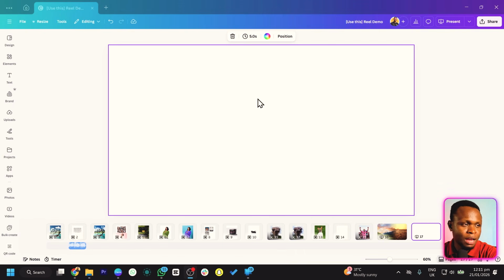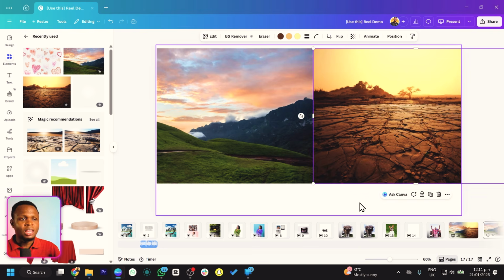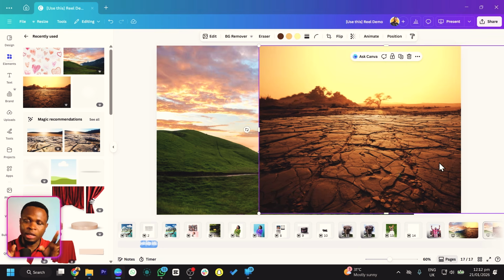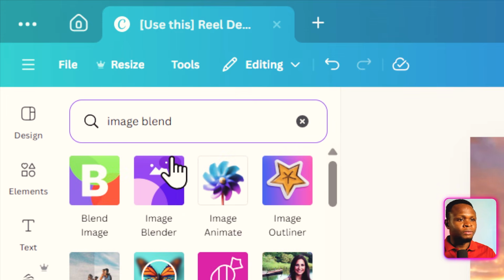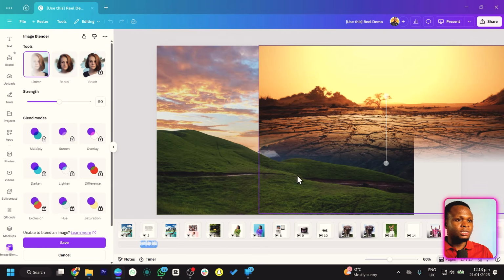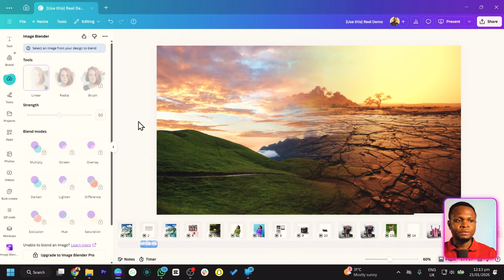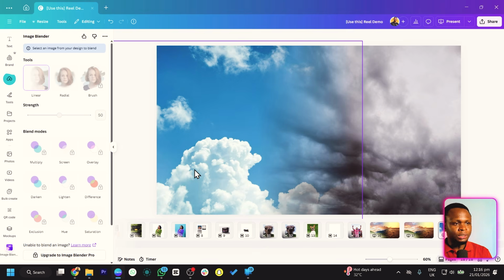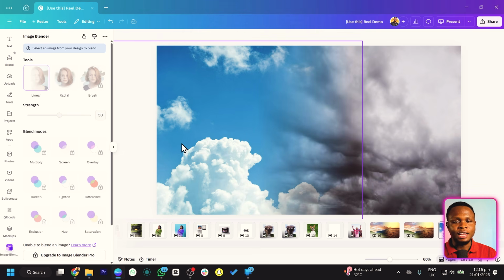Canva Image Blending Hack Nobody Is Talking About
Blending contrasting images in Canva doesn’t have to look messy or forced.

In this tutorial, I’ll show you an easy but powerful Canva trick that lets you blend two completely different images into one clean, professional design — even if you’re a beginner.

In this Canva tutorial, you’ll learn:
- How to blend contrasting images in Canva
- The exact Canva tools to use for smooth image blending
- How to make images feel cohesive and intentional
- How designers blend photos in Canva without Photoshop

This image blending method works perfectly for:
- Instagram designs
- Posters and flyers
- Thumbnails
- Creative Canva layouts

If you want your Canva designs to look clean, advanced, and professional, this trick will level you up instantly.